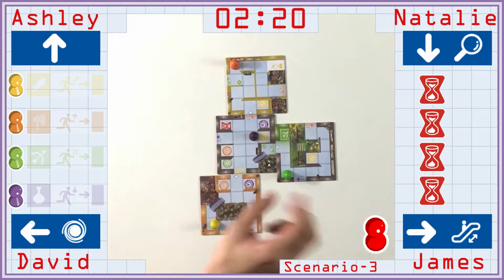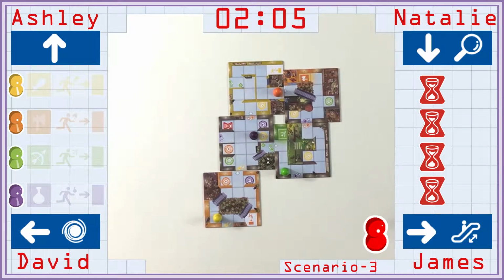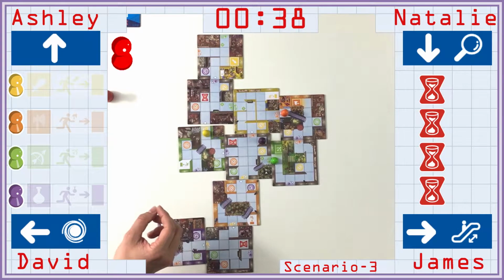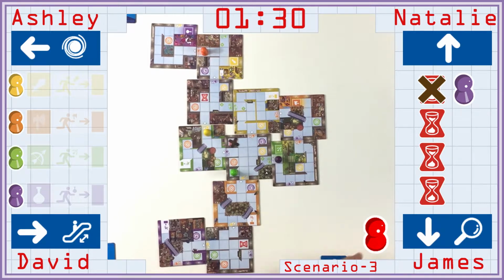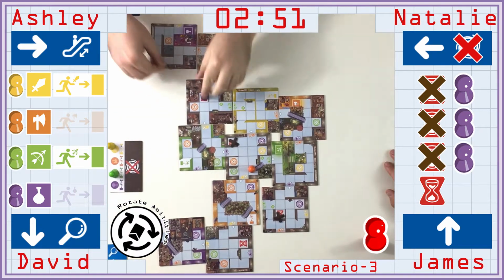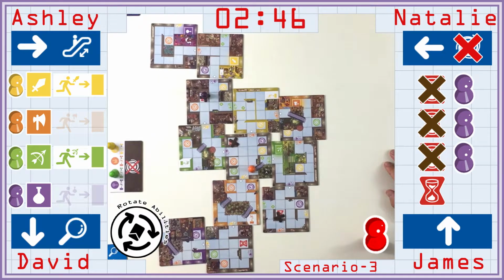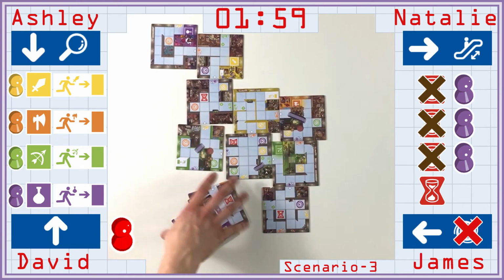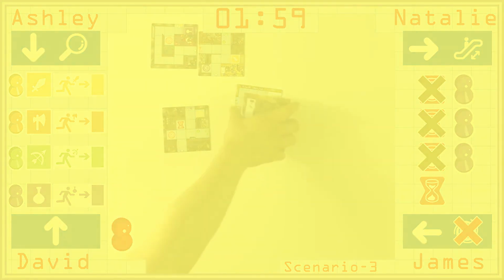Magic Maze Scenario 3 Game Play [4Player]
HELLO AND WELCOME TO THROW DOWN THURSDAY

**Errors** [None]

Natalie, James, David & Ashley play Magic Maze on Sinario 3

This is ThrowDownThursday (TDT) where we will be playing multiplayer games and commentating our thoughts on the plays made.